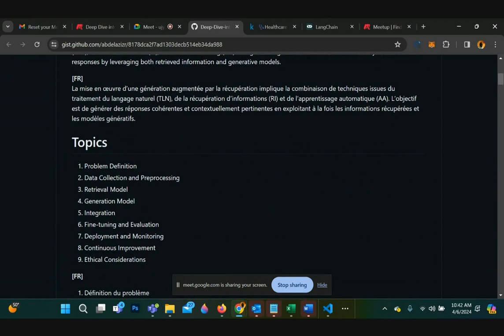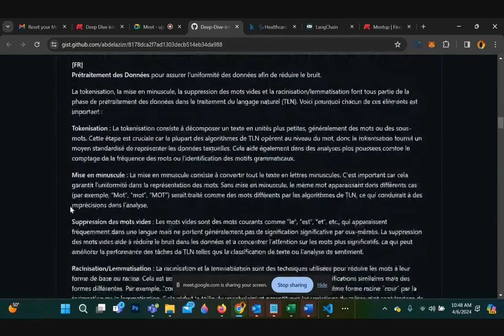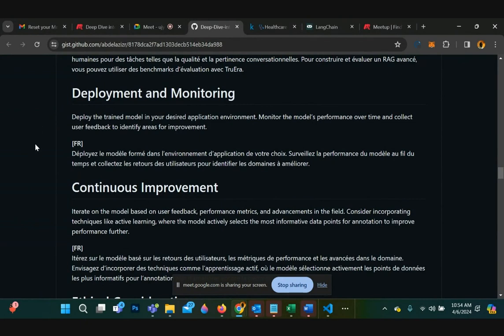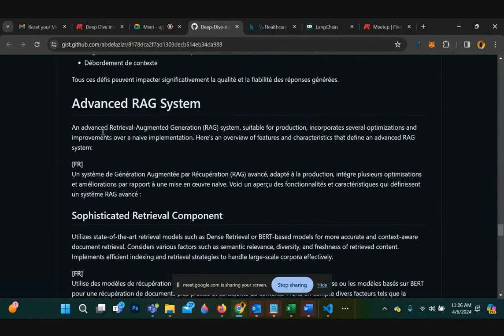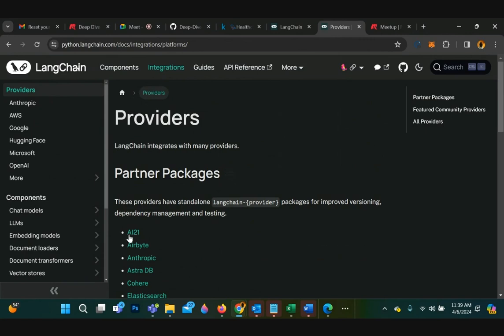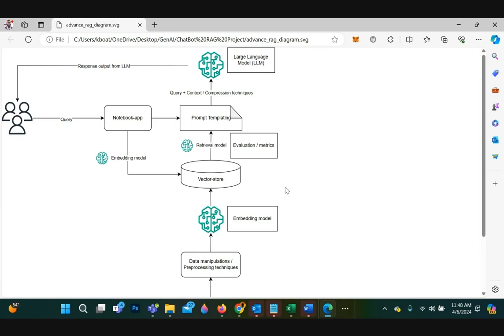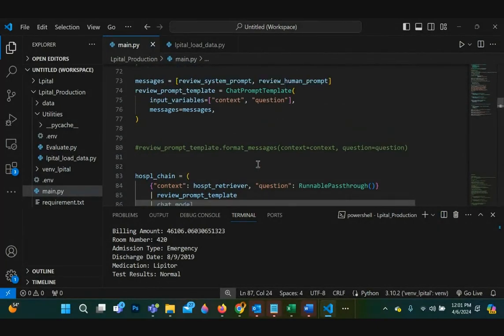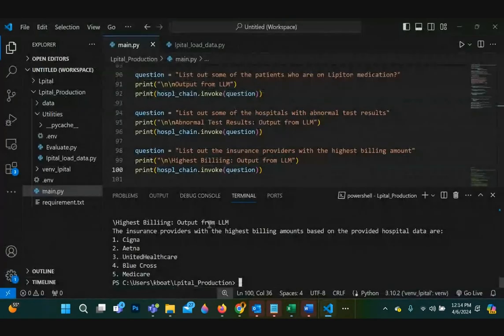Ubuntu TechHive -- Deep Dive into RAG with LangChain / Agents (2024-04-06 10_37 GMT-4)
🚀 Join us for an enlightening Ubuntu TechHive meetup where we'll take a deep dive into Retrieval Augmented Generation (RAG) with LangChain / Agents! Implementing advanced retrieval-augmented generation involves combining techniques from natural language processing (NLP), information retrieval (IR), and machine learning (ML) to generate coherent and contextually relevant responses.

🎯 Topics:

Problem Definition
Data Collection and Preprocessing
Retrieval Model
Generation Model
Integration and Architecture
Fine-tuning and Evaluation
Deployment and Monitoring
Continuous Improvement
Ethical Considerations During Implementation
We will utilize Vector-store, Python, and LangChain modules such as Model I/O, Retrieval, Agents, Chains, and many more. We will explore Naïve RAG and ways of optimizing it for retrieval quality.

🚀 Rejoignez-nous pour un passionnant meetup Ubuntu TechHive où nous plongerons dans le sujet de la Génération Augmentée par Récupération (RAG) avec LangChain / Agents ! La mise en œuvre de la génération avancée augmentée par récupération implique de combiner des techniques de traitement du langage naturel (NLP), de recherche d'information (IR) et d'apprentissage automatique (ML) pour générer des réponses cohérentes et contextuellement pertinentes.

🎯 Sujets :

Définition du Problème
Collecte et Prétraitement des Données
Modèle de Récupération
Modèle de Génération
Intégration et Architecture
Ajustement Fin et Évaluation
Déploiement et Surveillance
Amélioration Continue
Considérations Éthiques Pendant la Mise en Œuvre
Nous utiliserons Vector-store, Python et les modules LangChain tels que Model I/O, Récupération, Agents, Chaînes, et bien d'autres encore. Nous explorerons le RAG Naïf et les moyens d'optimiser sa qualité de récupération.